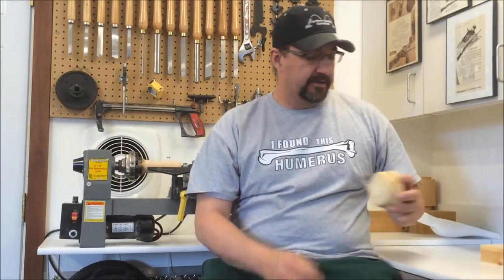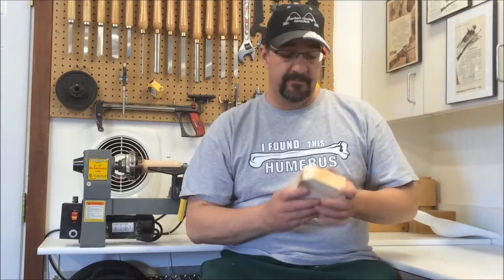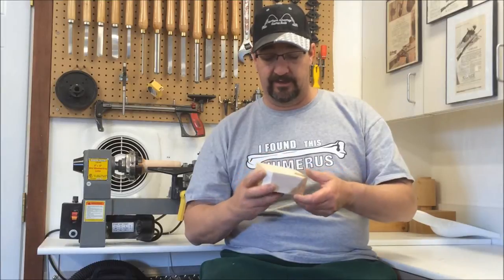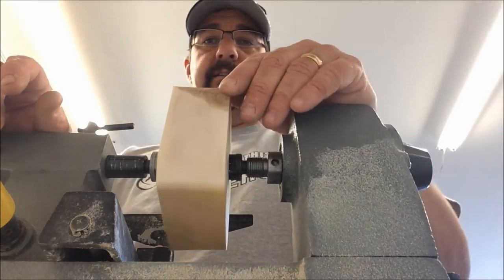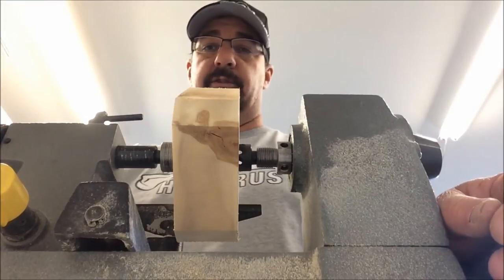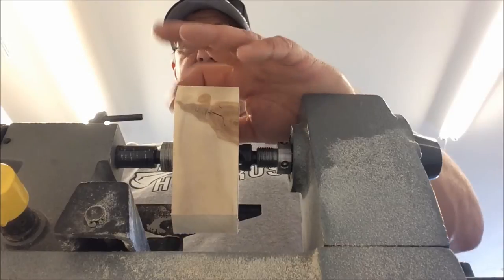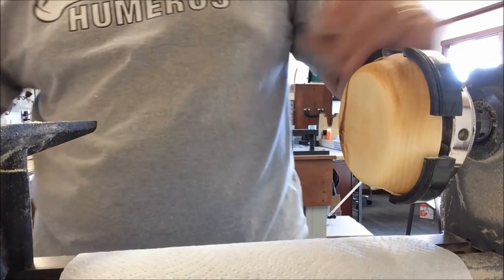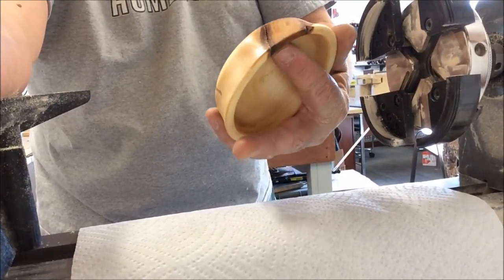Woodturning a Small Wood Bowl from Basswood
A quick video showing the turning of a small wood bowl.

Allen does excellent work and gives informative narration.